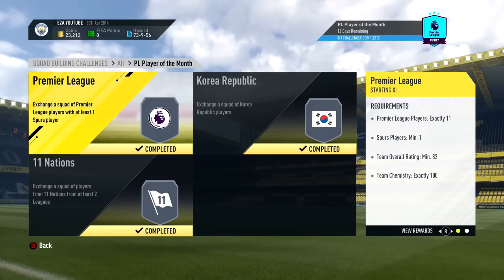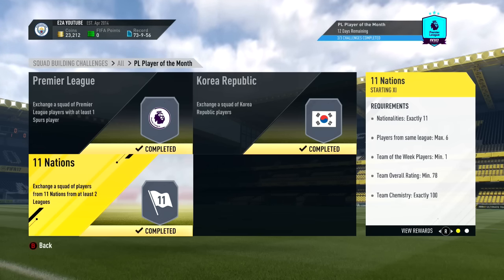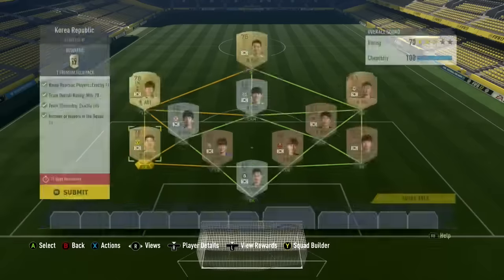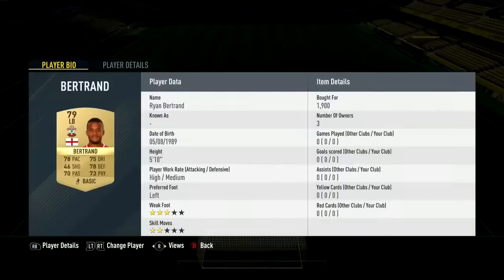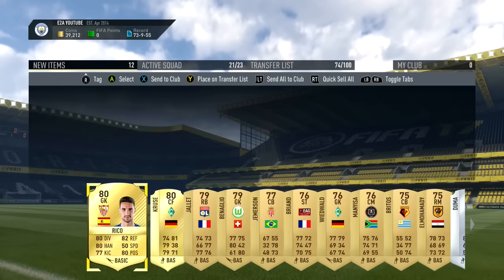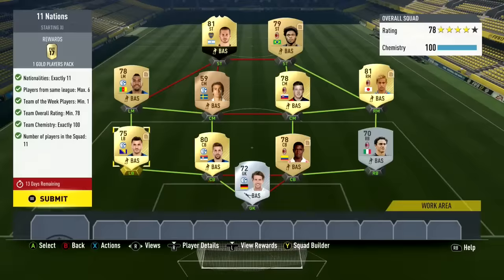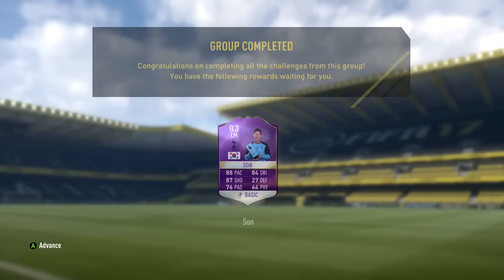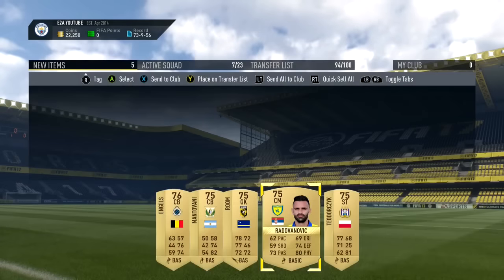HOW TO UNLOCK POTM SON THE CHEAPEST POSSIBLE WAY! (FIFA 17 SQUADBUILDER CHALLENGE)